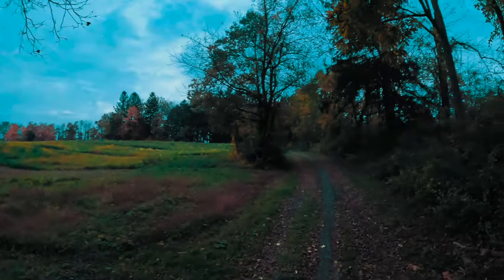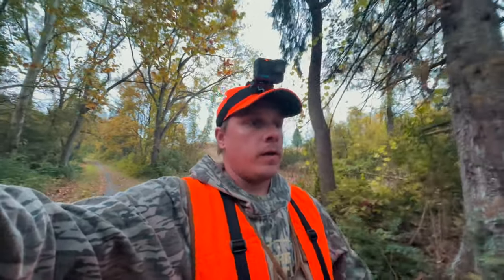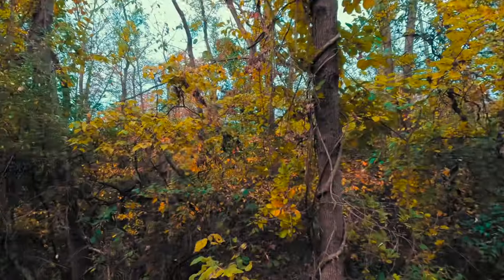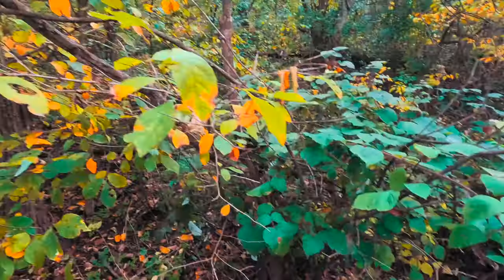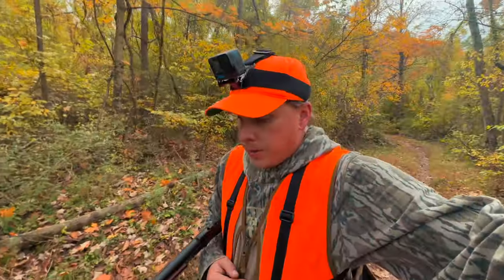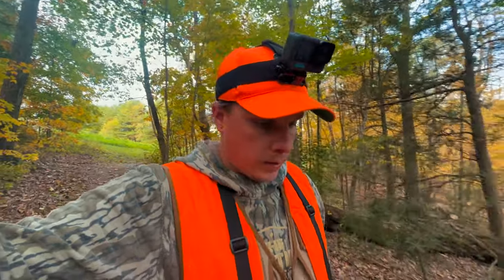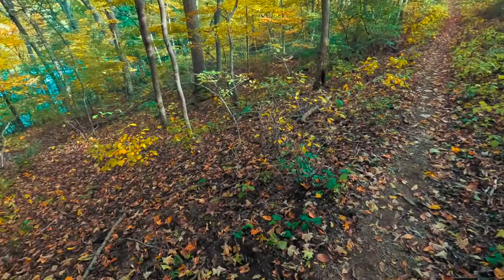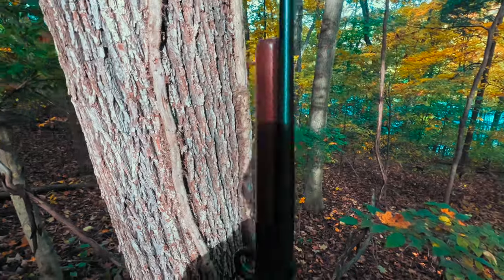Squirrel Hunting With A .410!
Went out to one of my favorite public land squirrel spots to do some squirrel hunting with a 410. The single shot .410 shotgun was on fire this morning. Shoot my first limit of squirrels in quite a few years. Squirrel hunting during early October means a shotgun is your best friend. And the .410 shotgun fits the bill for squirrel hunting perfectly.

Gopro clip mount
SD card For go pro
Hunting Camera
Camera arm